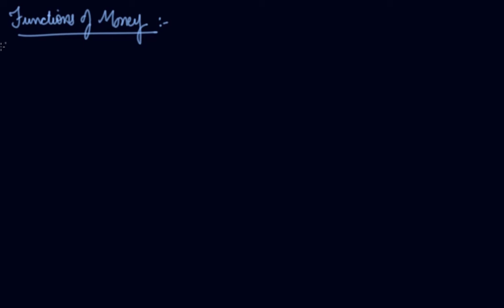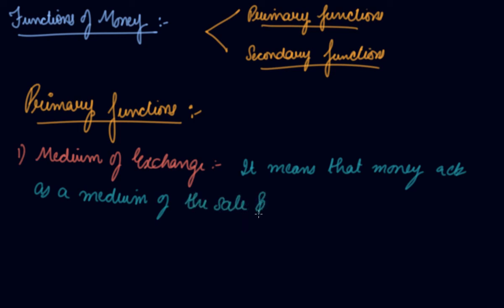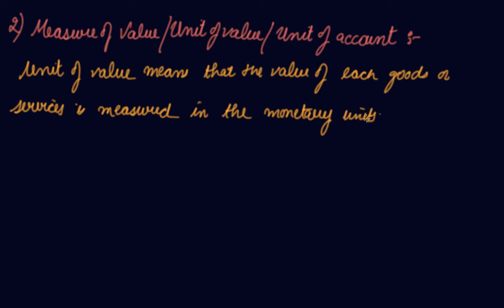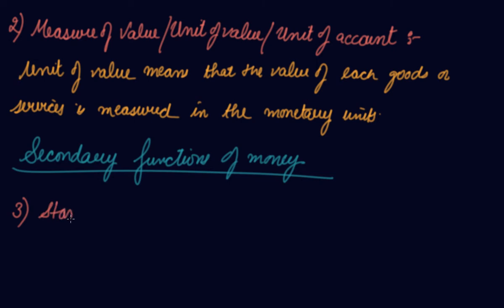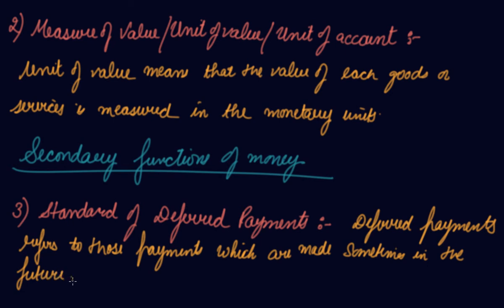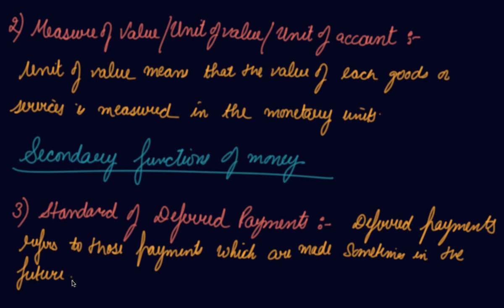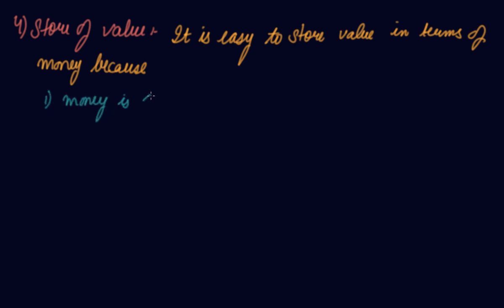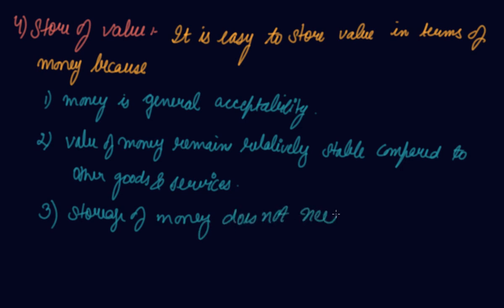Functions of Money | Class 12 Macroeconomics Money and Banking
Functions of Money | Class 12 Macroeconomics Money and Banking by Parul Madan